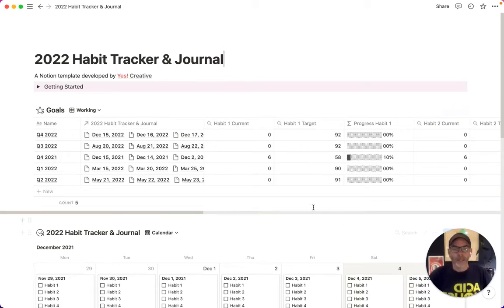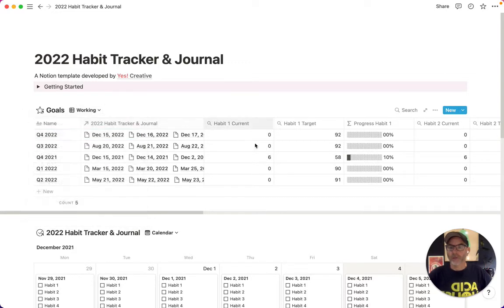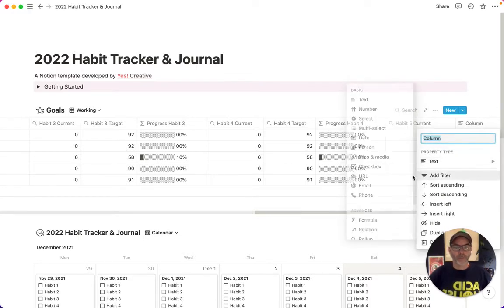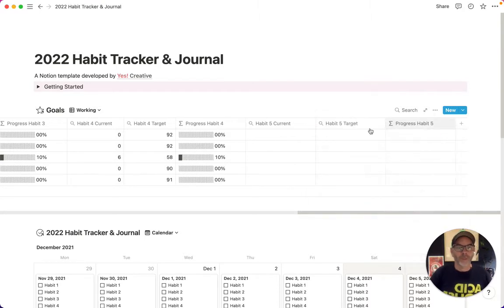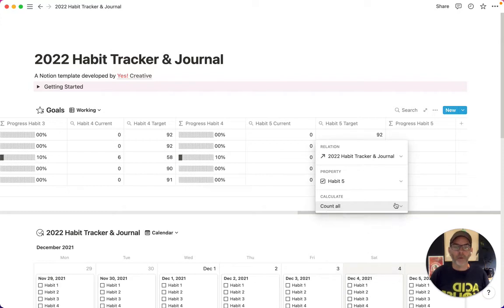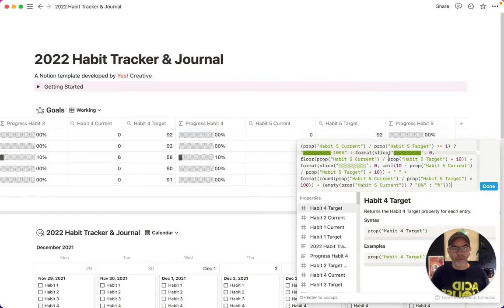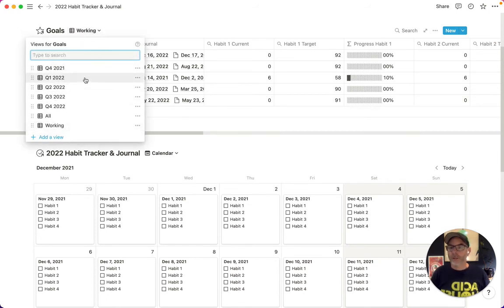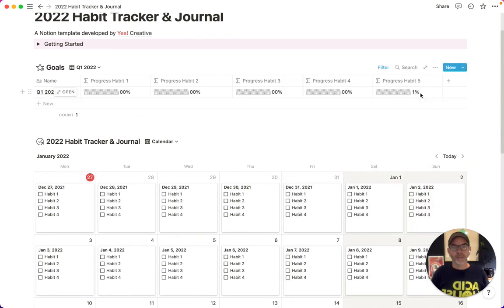Notion 2022 Habit Tracker & Journal - Adding a Habit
Quick Video illustrating how to add a new habit